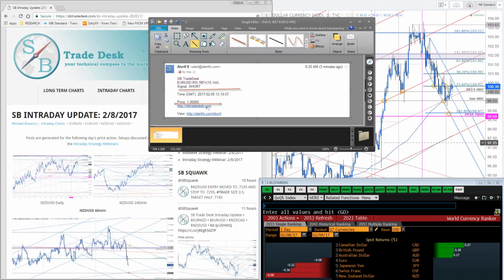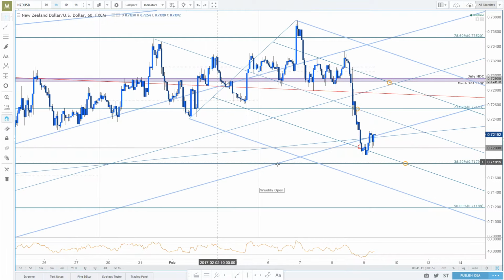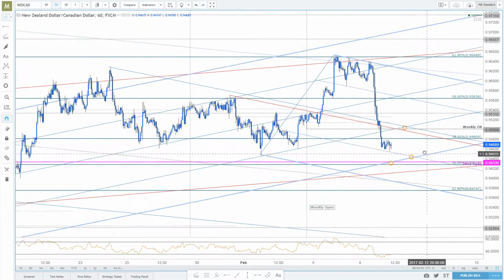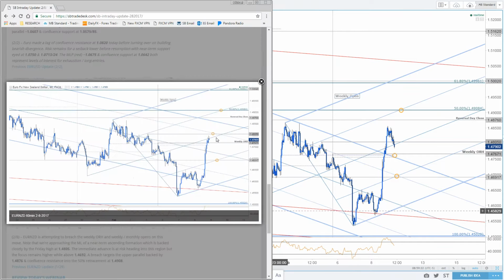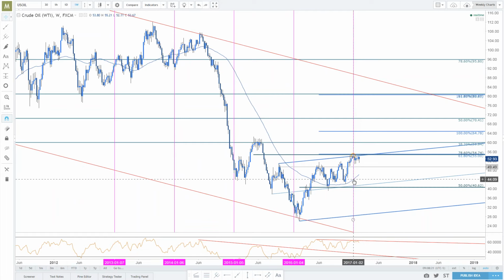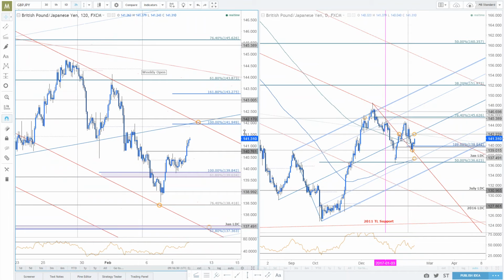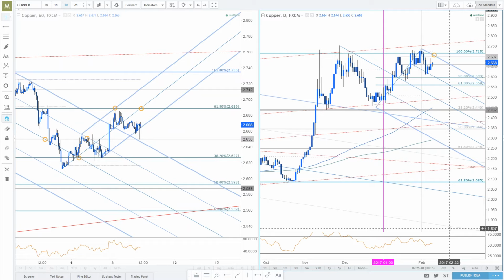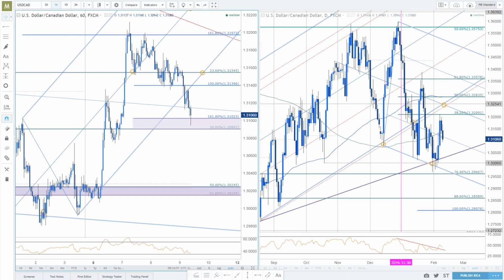Intraday Strategy Webinar: 2/9/2017